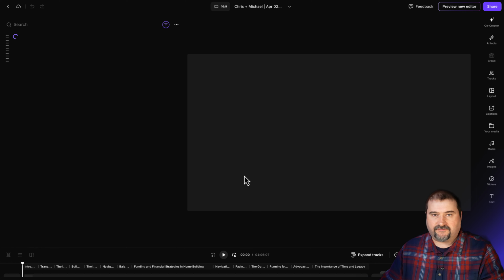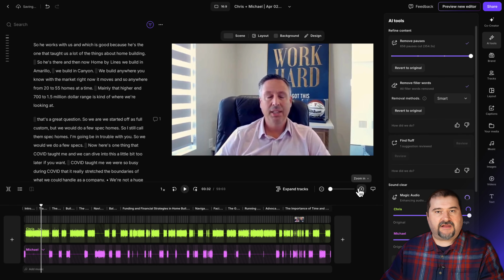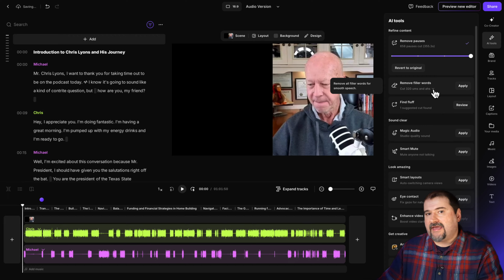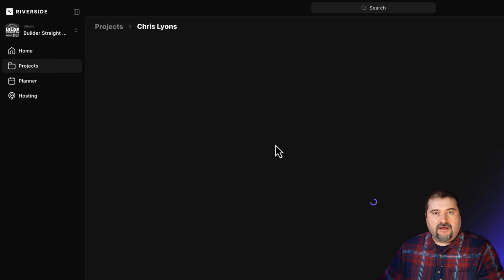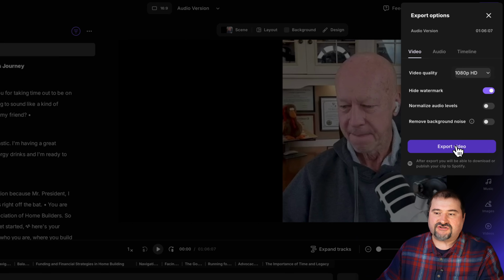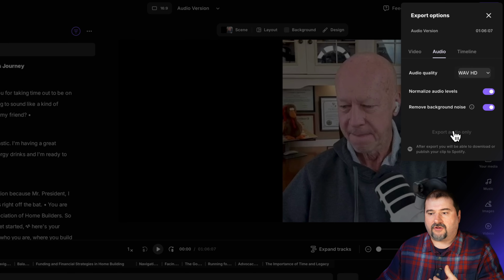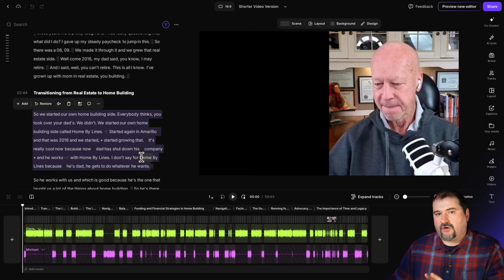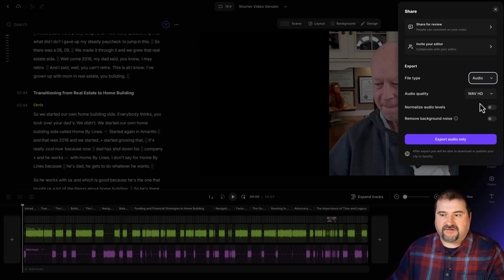Create Multiple Edit VERSIONS from One Riverside Recording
Managing different versions of your podcast or video episodes in Riverside is very easy. In this tutorial, I'll show you how to create multiple edits from a single Riverside recording, so you can produce a video version and an audio-only version, or any other variation you need, without re-uploading files or starting from scratch each time.

You can create a new version from scratch (from raw recording) or from an edit you've already worked on.

What you'll learn:

* How to create a new edit from your original recording
* How to duplicate an existing edit to build on work you've already done
* How to rename and stay organized across multiple edit versions
* How to use Riverside's AI tools (Magic Audio, Smart Mute, Smart Layouts) differently per version
* How to export audio-only vs. video from the same project
* How to trim a segment from a longer edit using "Keep Only This"
* How to publish an edited episode directly to your podcast host without downloading first

Whether you're repurposing content for YouTube and Spotify, creating shorter segments for social media, creating different video and audio versions of your episodes, or just want a cleaner workflow when producing multiple formats, this approach saves you significant editing time.

Chapters:
00:00 - Introduction
00:44 - Start a new edit from scratch
01:00 - Apply AI tools
01:31 - Rename the edit
02:12 - Duplicate an edit
02:29 - Start a fresh edit from the original
02:59 - Apply different settings for audio
03:39 - Switch between edits in the editor
04:11 - Export both versions
05:26 - Build on a completed edit
06:39 - Use "Keep only this" for a clip
08:10 - Publish to your podcast host